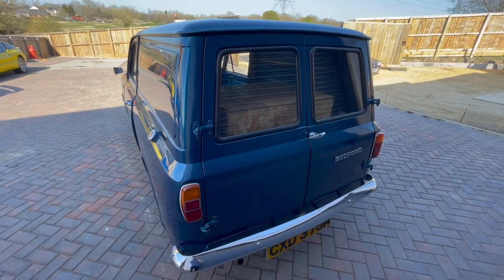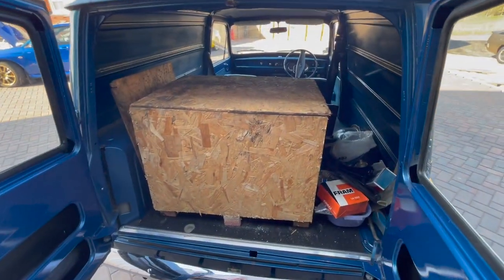Incredible Rare Classic Van - Bedford Ha Double Plus